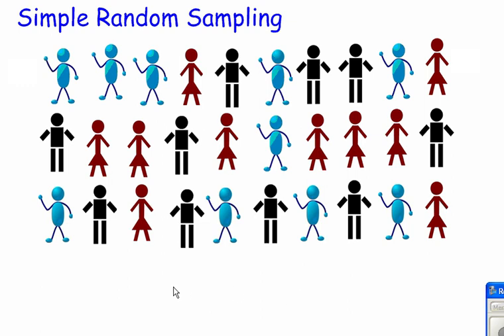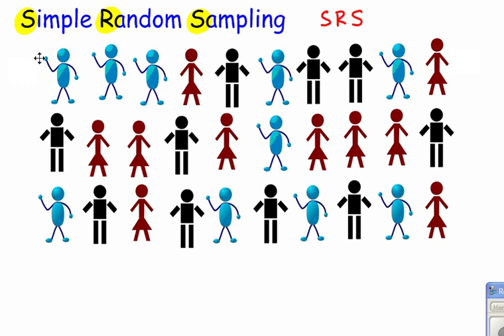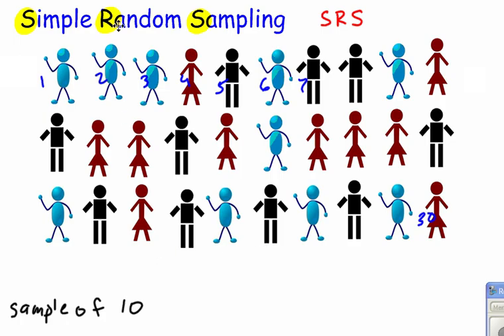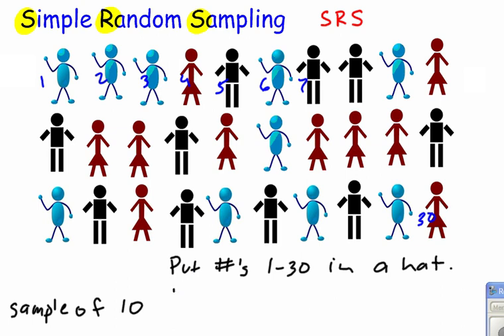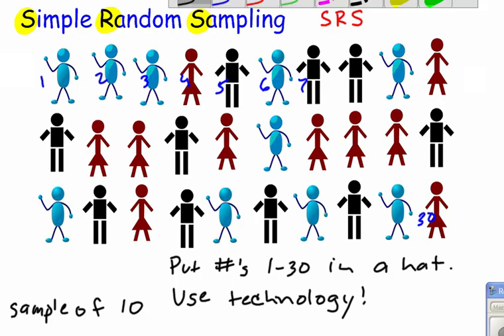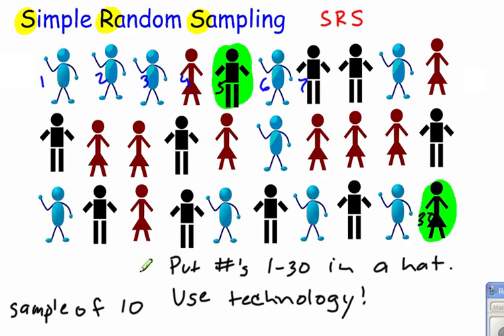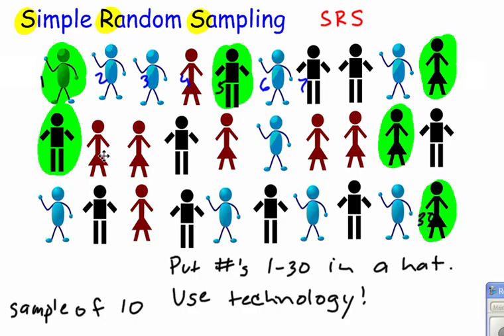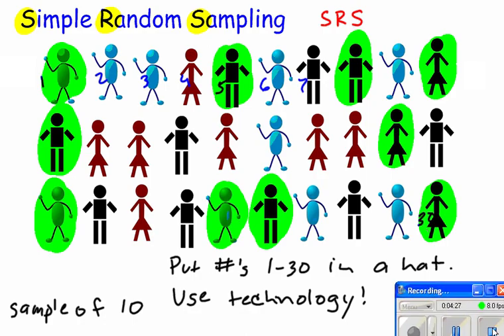Simple Random Sampling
An example of Simple Random Sampling or SRS.